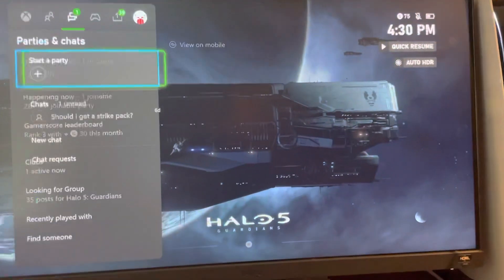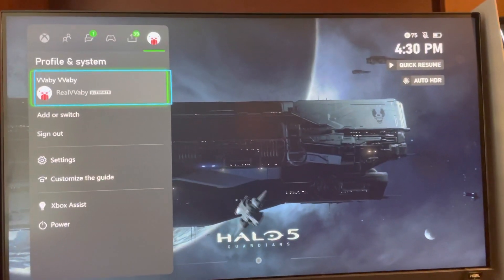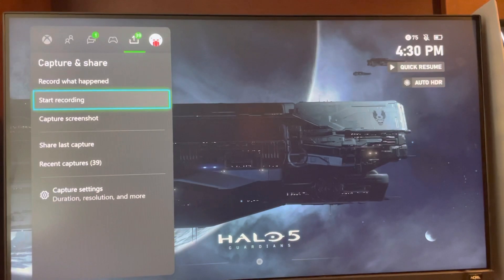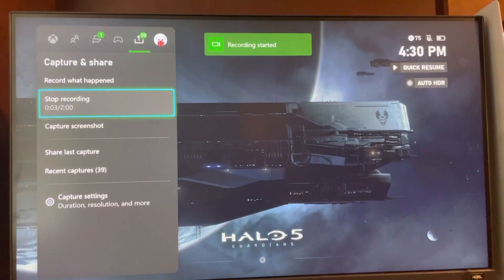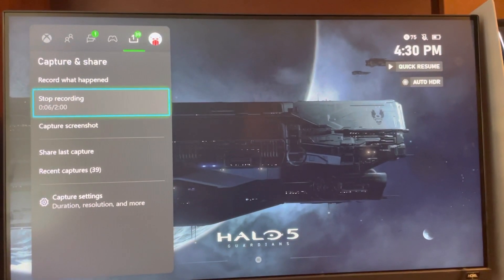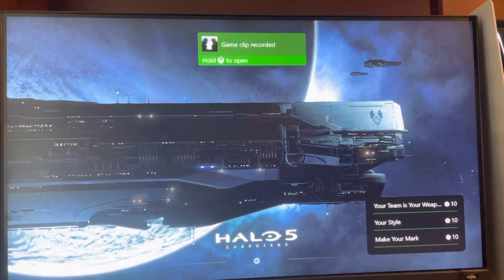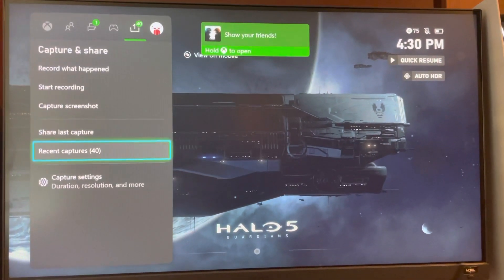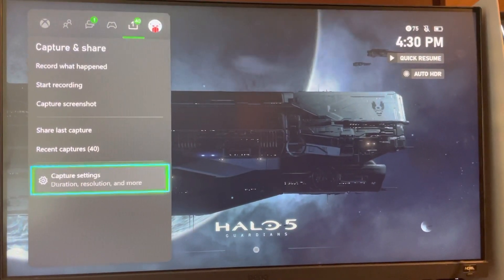Xbox Series X/S: How to Manually Start Recording Tutorial! (For Beginners) 2021